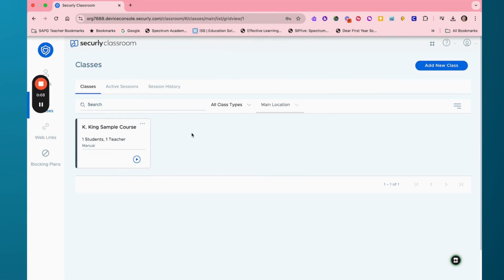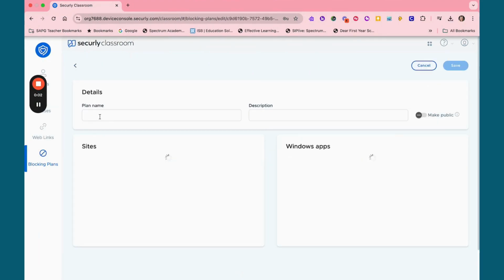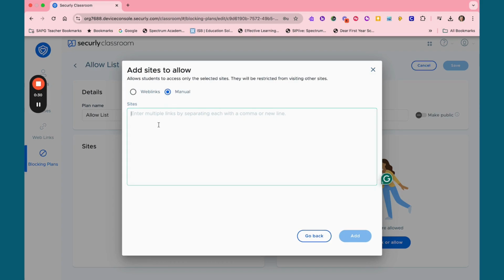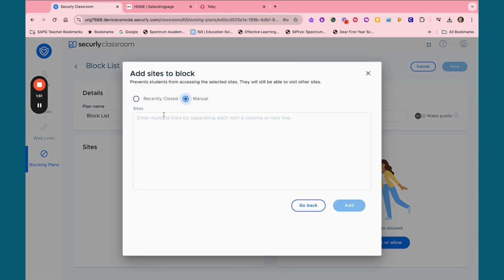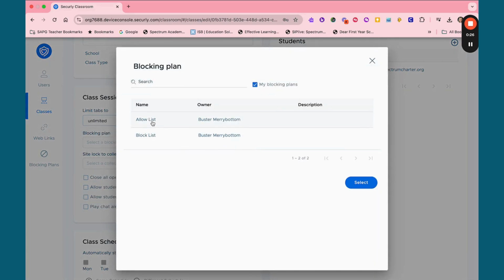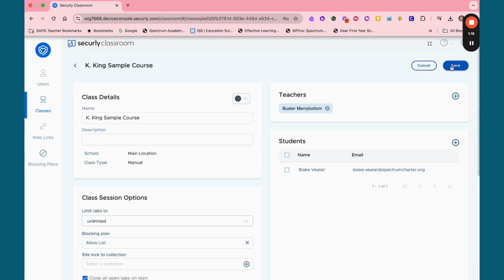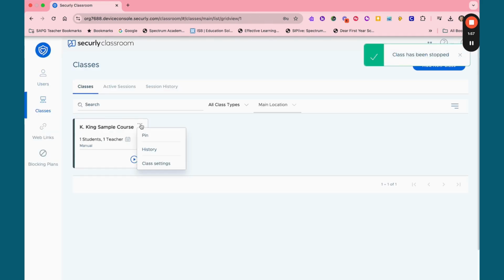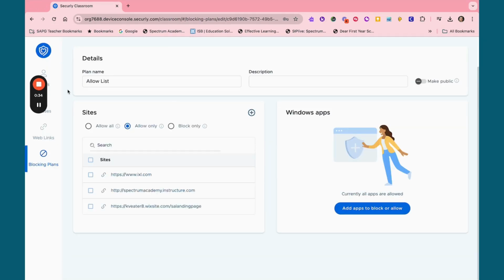Allow and Block Lists with Securly